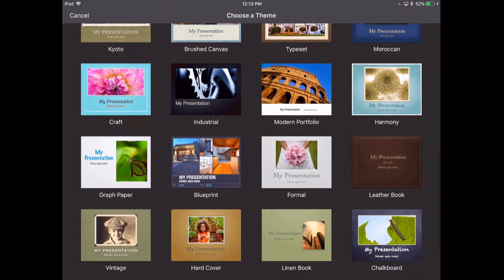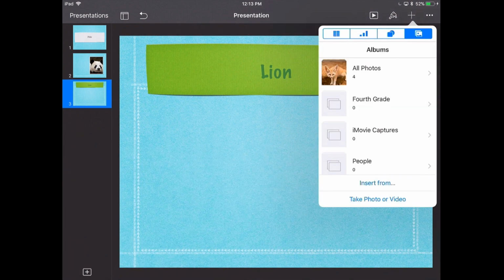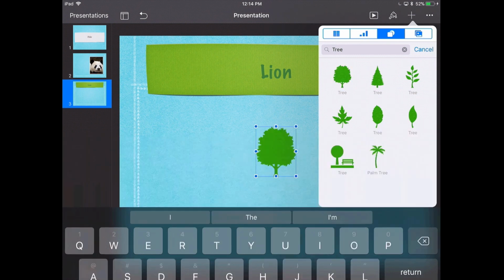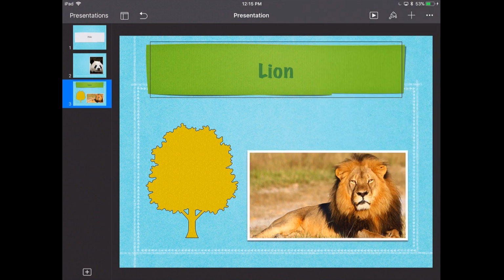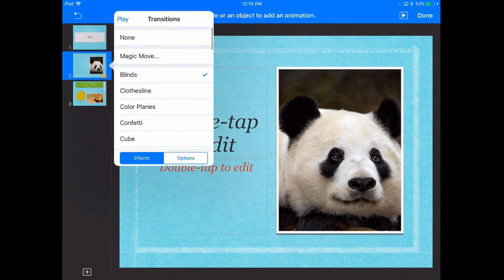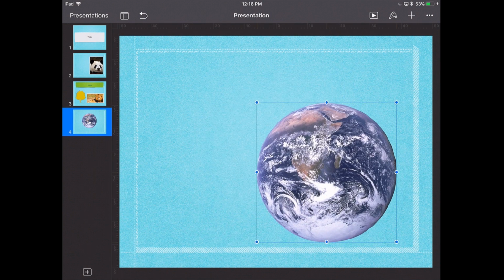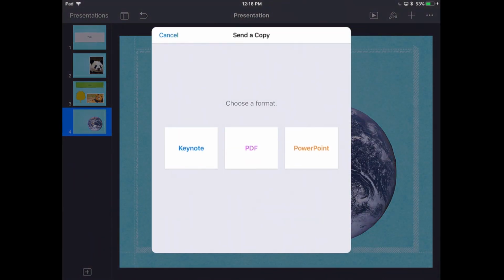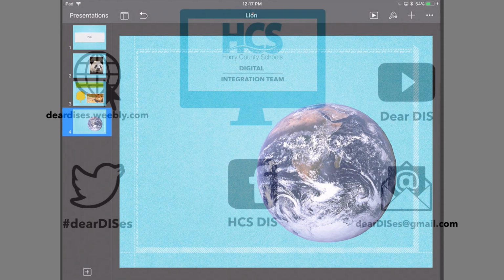Getting Started with Keynote iOS Tutorial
Keynote is an Apple creation app that allows you to create compelling visual presentations and graphics.

Other Keynote resources:

- Going Deeper with "Keynote" Tutorial
- How to make a presentation on Keynote
- How to use Keynote Instructable